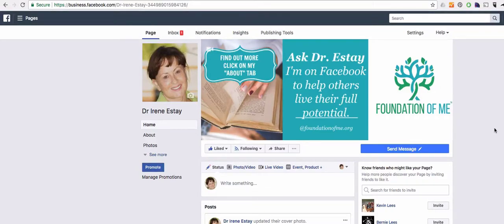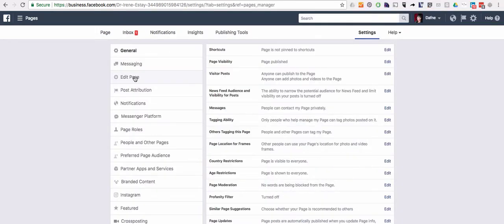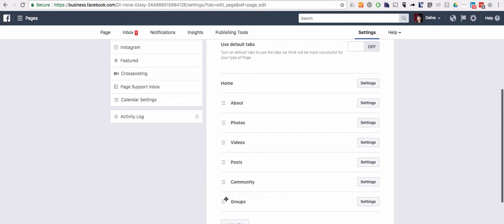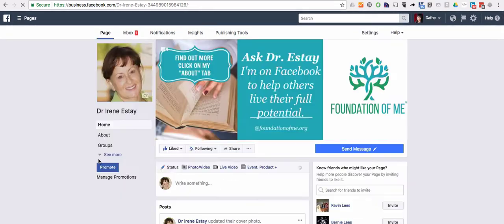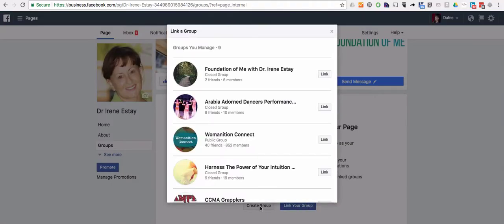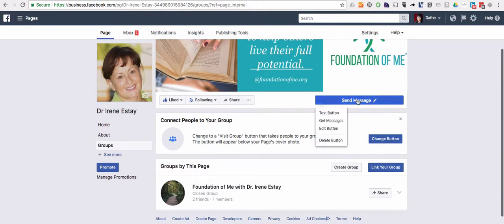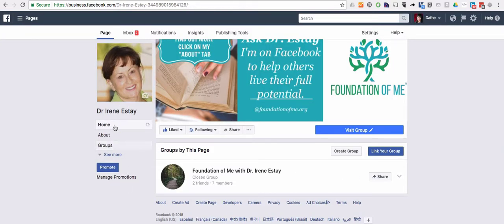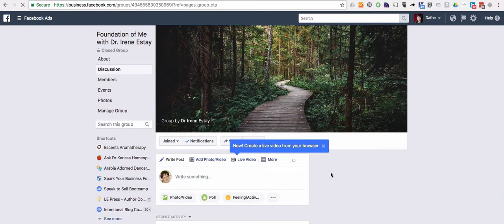Facebook Business Tips: How do I link a Group Page to my Facebook Business or Public Profile Page?